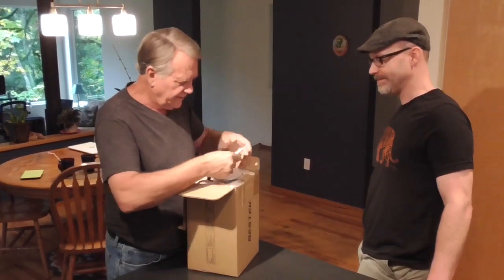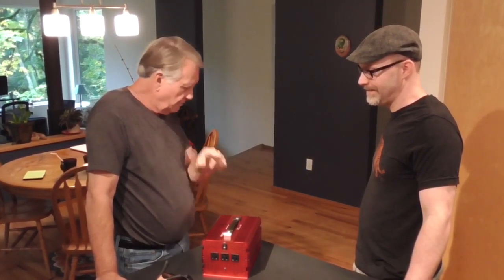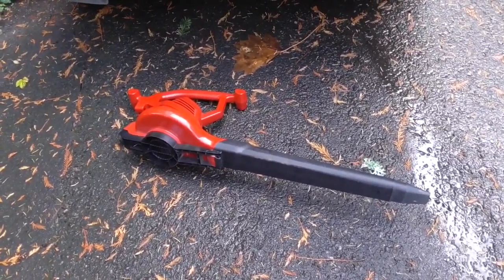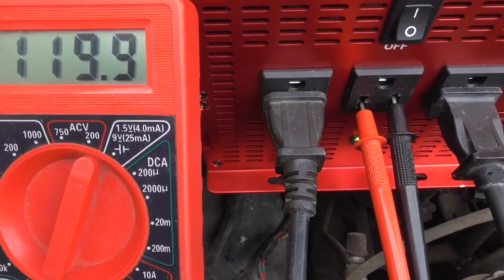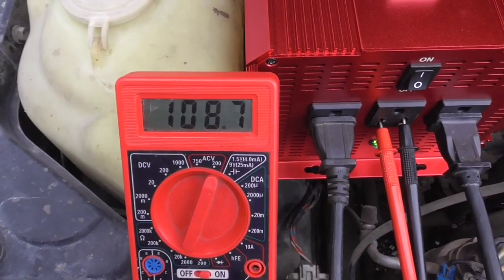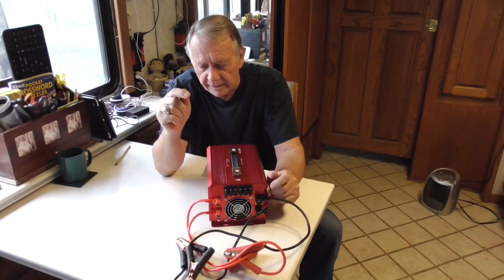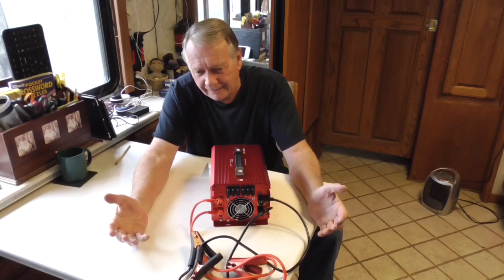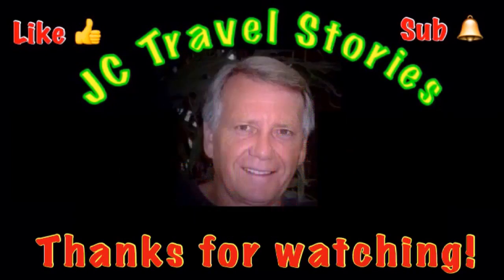Bestek Inverter Power Review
My son and I try out a new Bestek Inverter with power tools.
Use this link to see it on Amazon

150 Watt Mono Solar Panels

150 Watt Mono Solar Panels